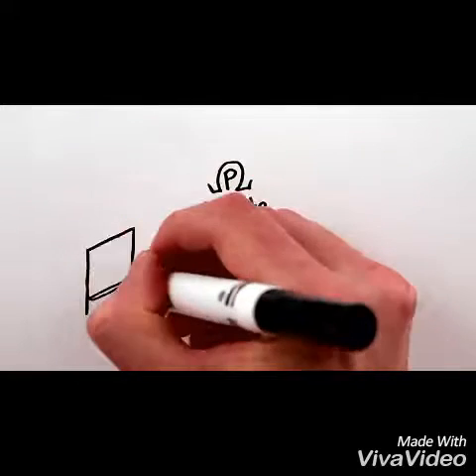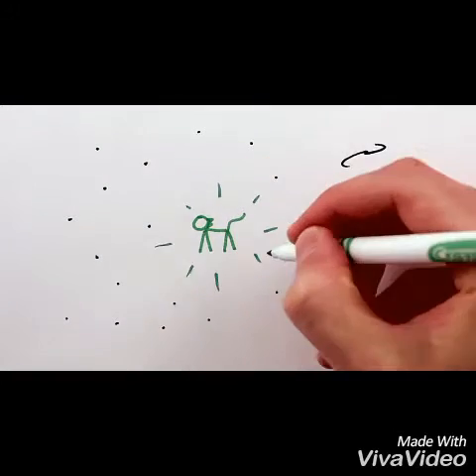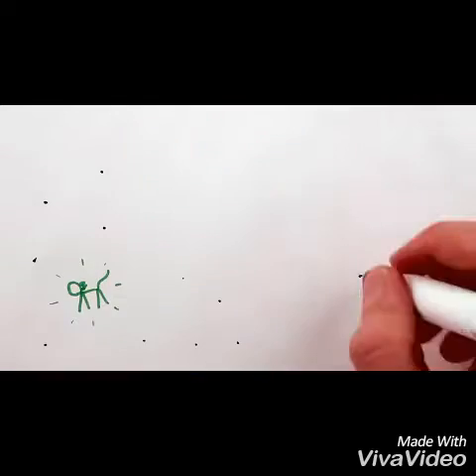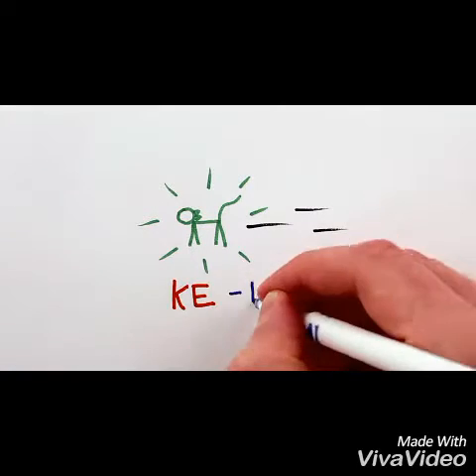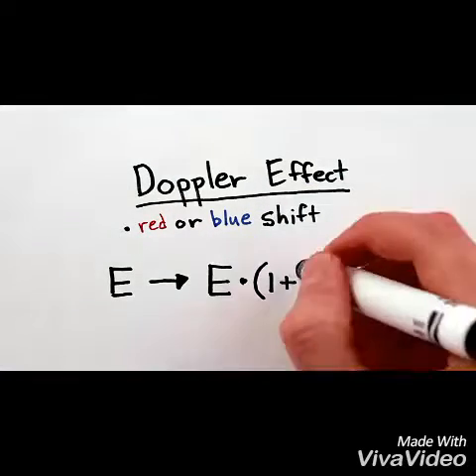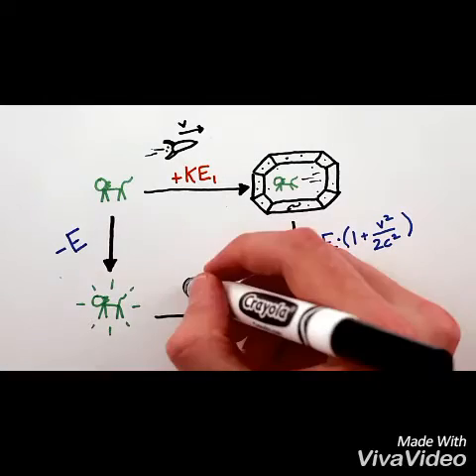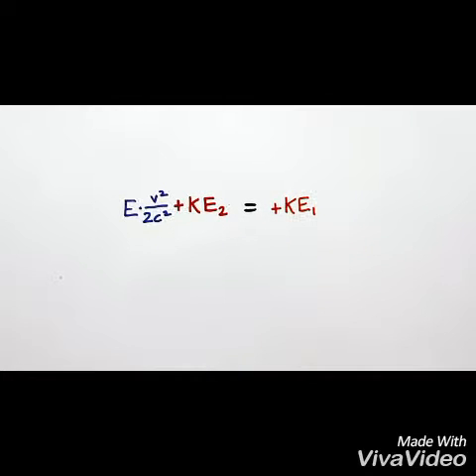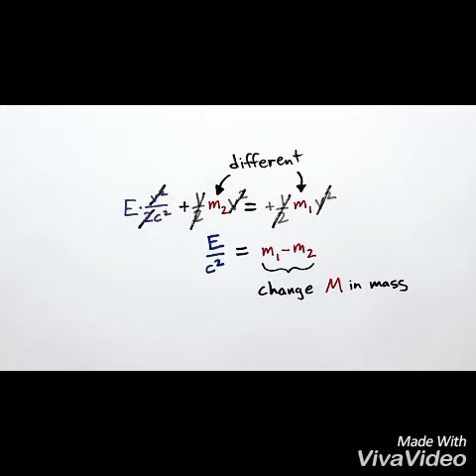Genius Albert Einstein Proof E=mc2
Genius albert einstien proof E=mc2 on the basis of which the world is running now. According to Einstien theory which reveals quantam mechanicsim of physics 'when a subjected matter of some mass reaches the velocity of light it changes into an energy'.